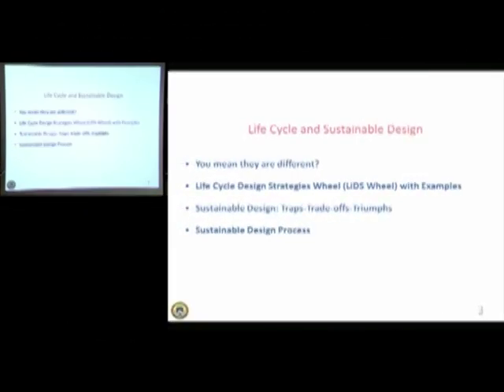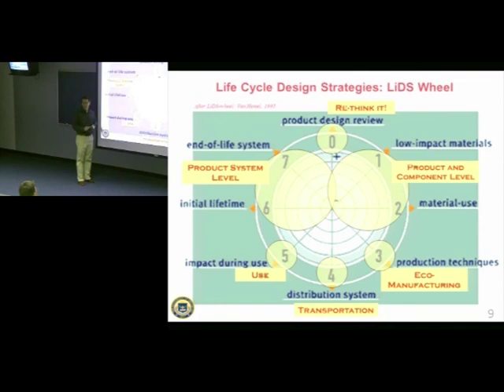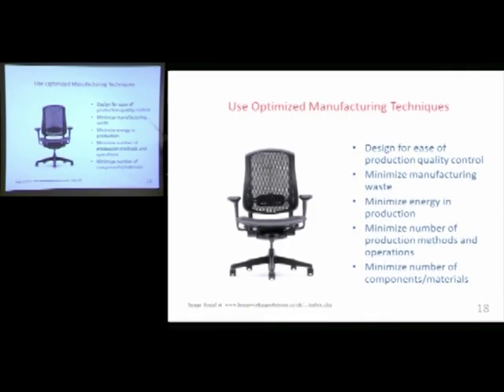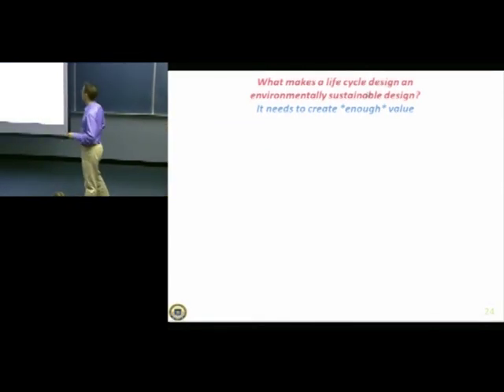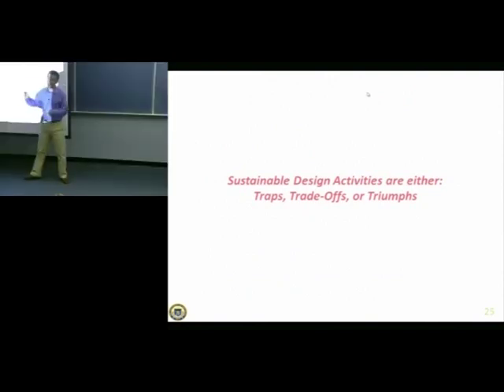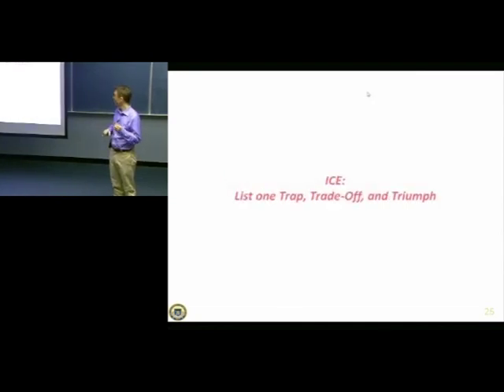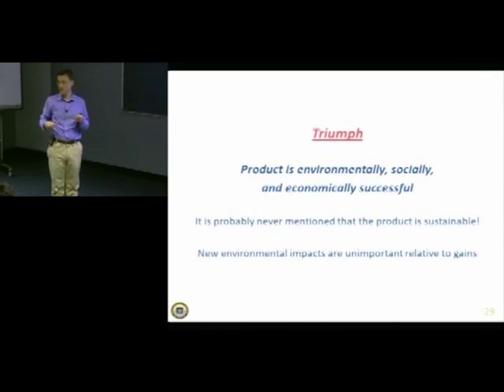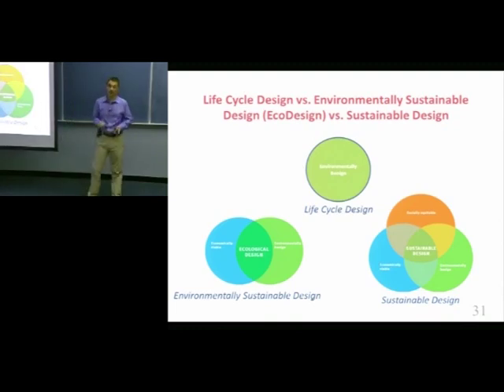Sustainable Design Lecture